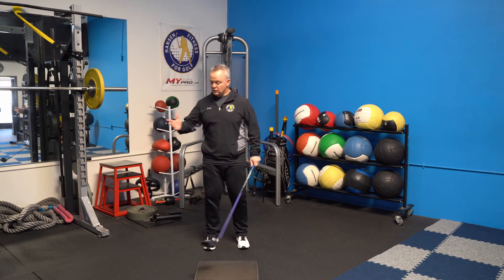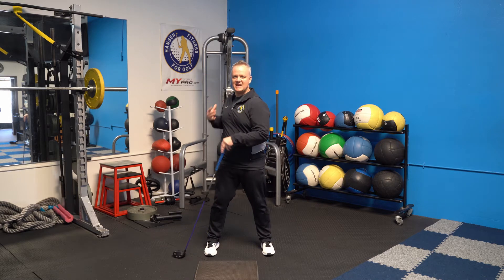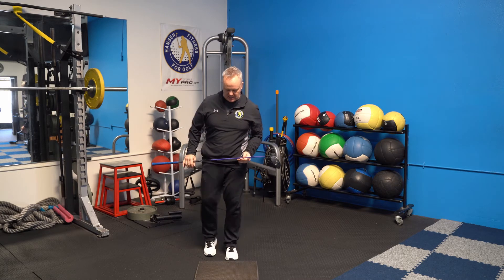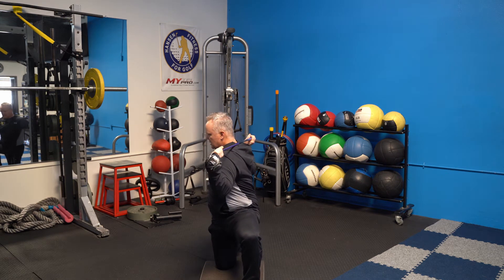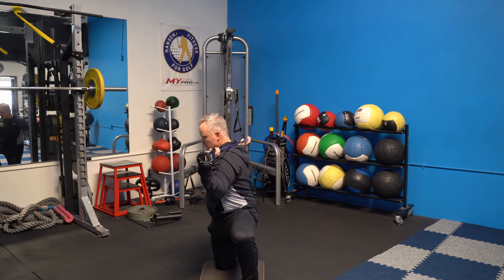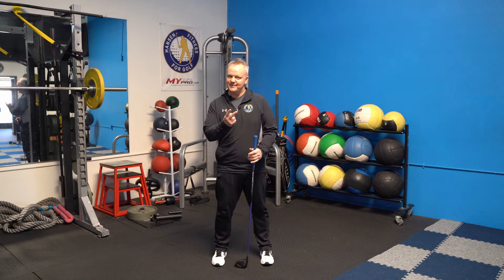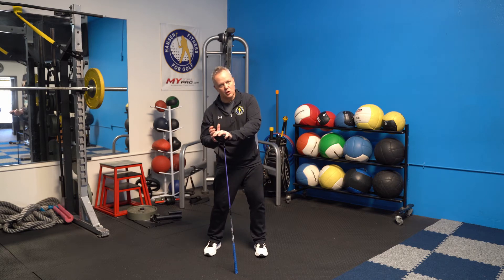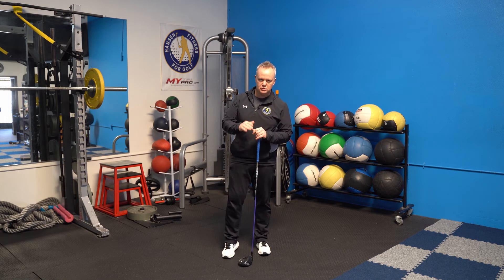More Clubhead Speed For Golfers Over 50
I've never heard anyone say, "I wish I could hit the ball shorter". It's clear that having shorter irons into greens will help you score and shoot lower, but the body must be able to handle and produce the extra speed.
Mike gives you some simple swing/body tips in this video to help you.